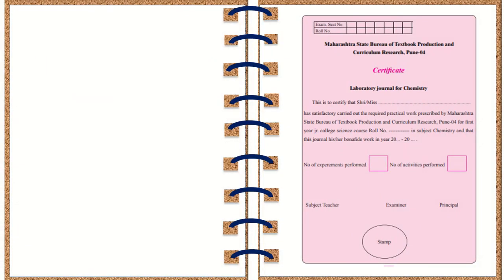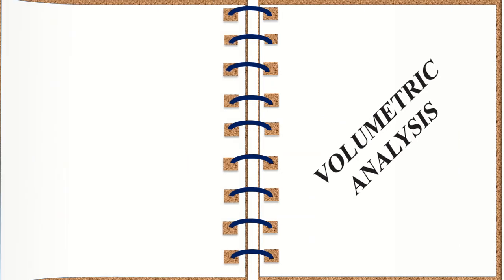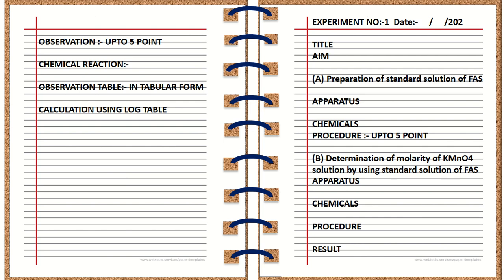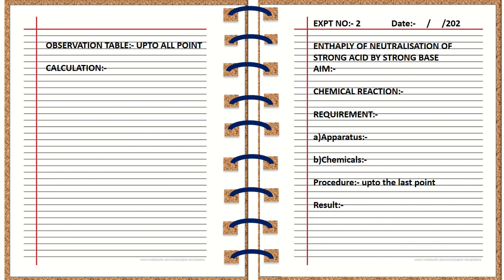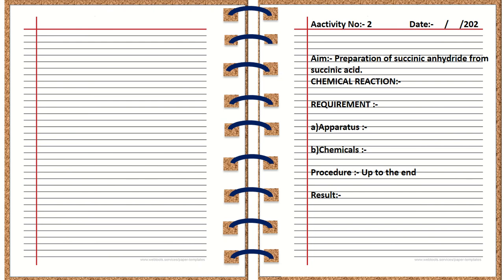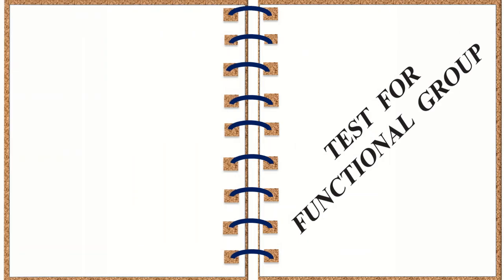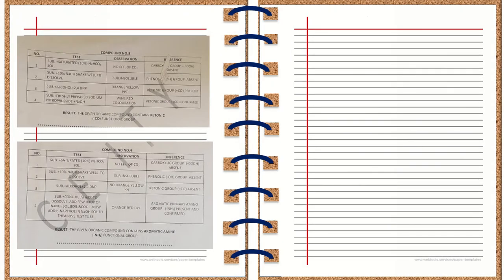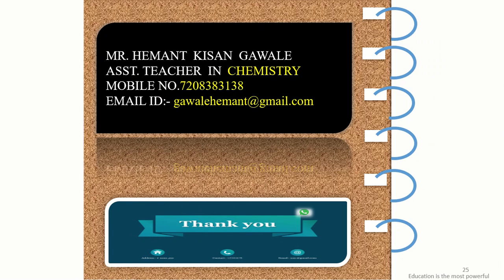Chemistry journal presentation